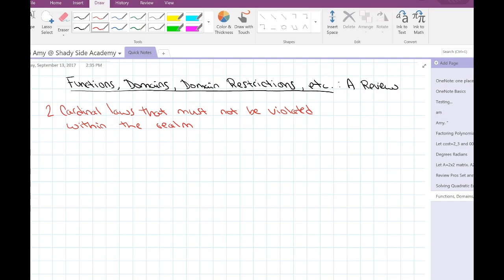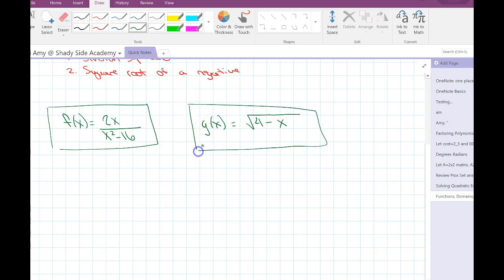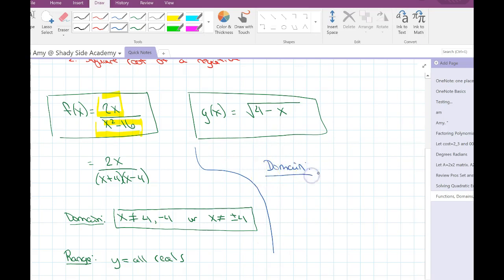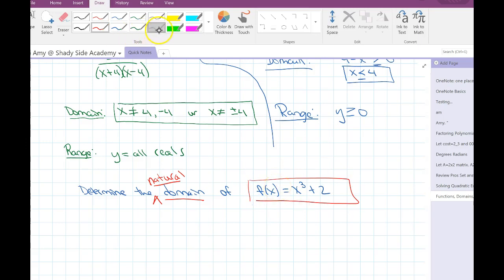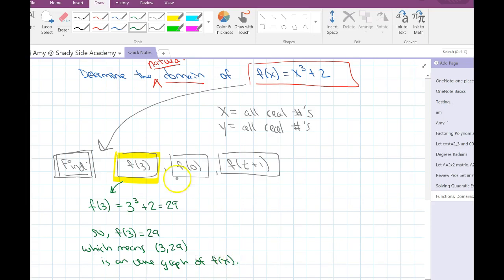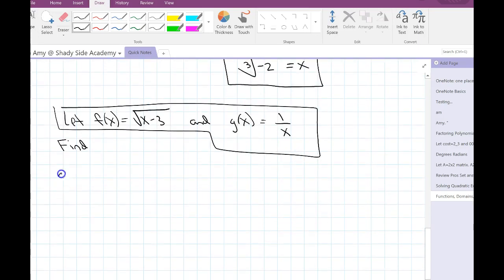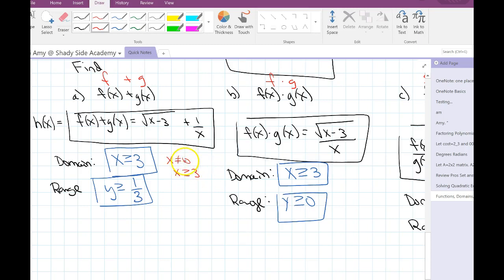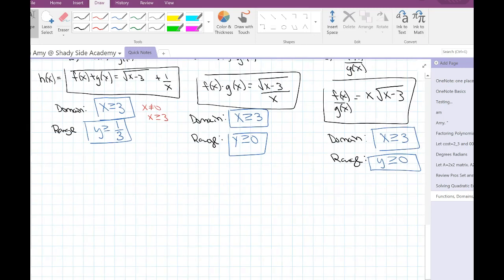9-13-17 SC homework